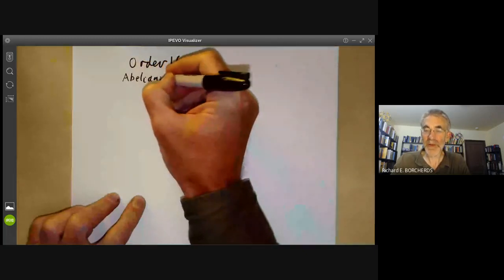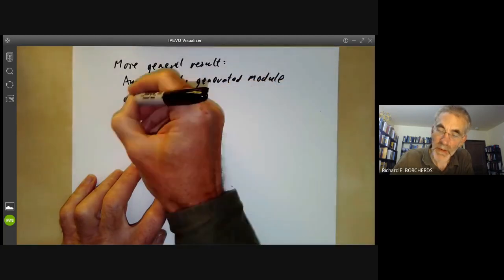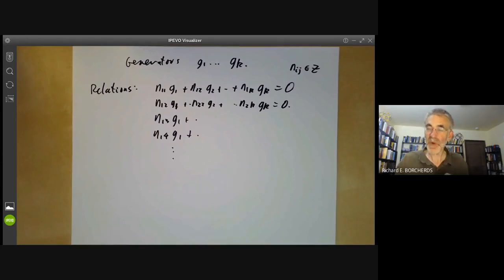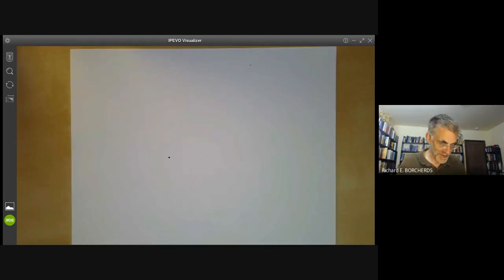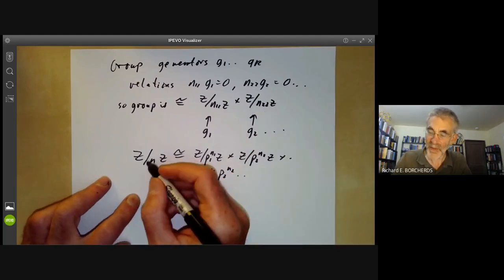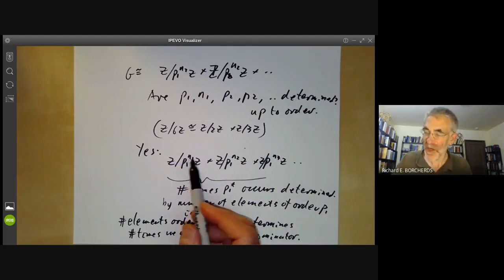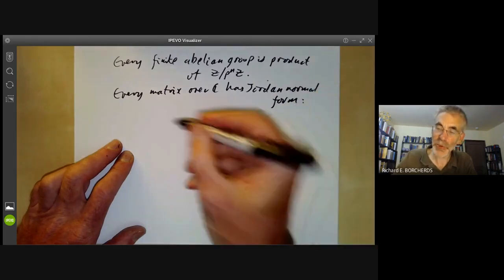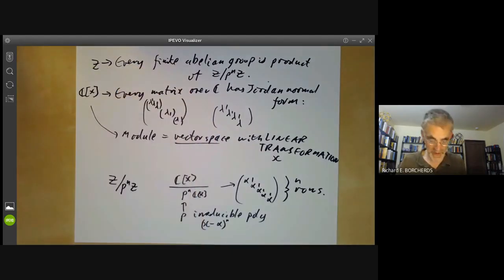Group theory 17: Finite abelian groups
This lecture is part of a mathematics course on group theory. It shows that every finitely generated abelian group is a sum of cyclic groups.

Correction: At 9:22 the generators should be g, h+ng not g, g+nh